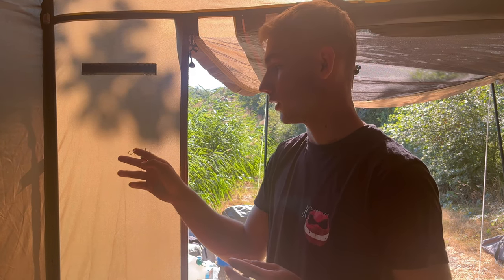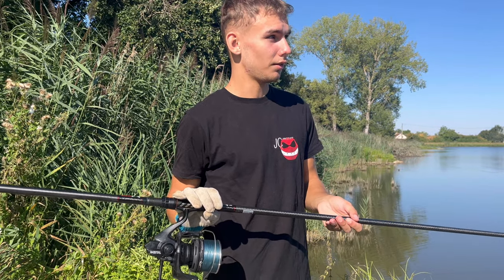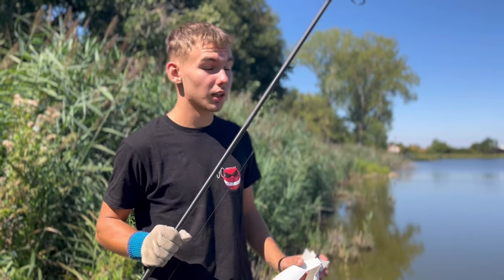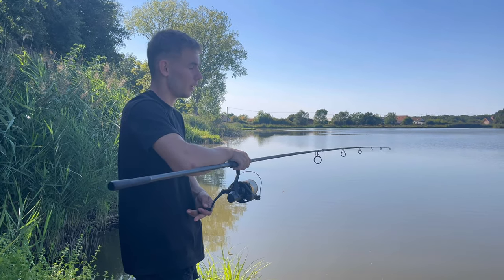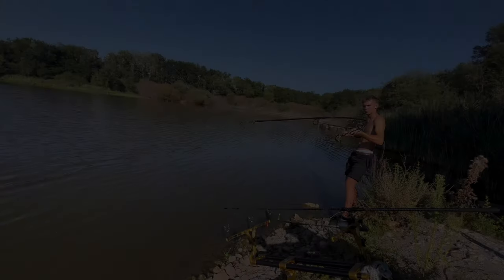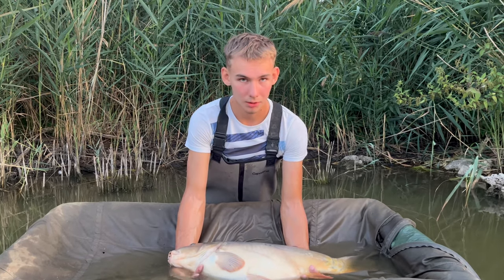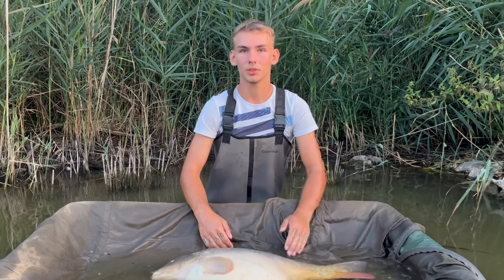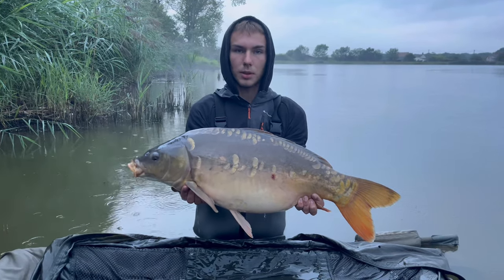Stratégie en Etang difficile (Nauticarp le furet )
Cameraman: kilian_brb_

Aujourd’hui je vous enmene avec moi pour 72h00 à l’étang du furet (Nauticarp).
Une approche 100% du bord à la frappe je vous laisse découvrir comment j’ai abordé cette peche technique et assez difficile dans l’ensemble.